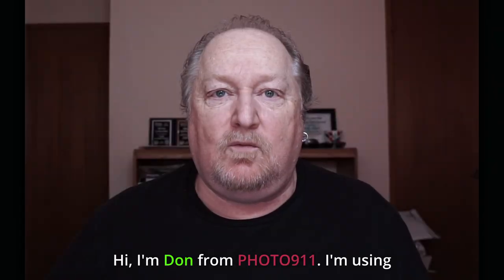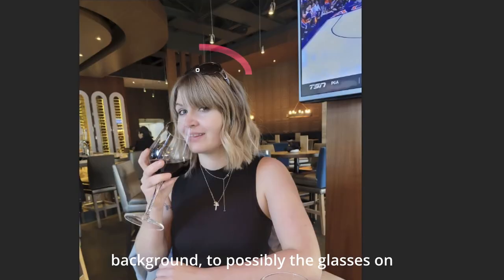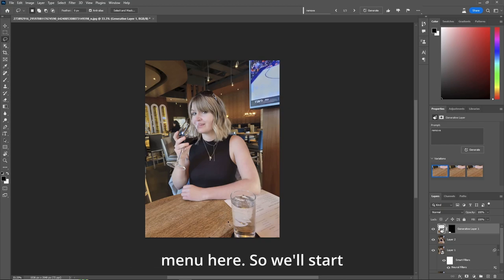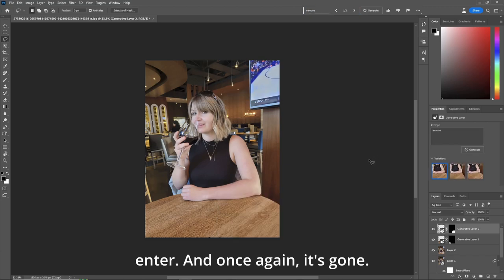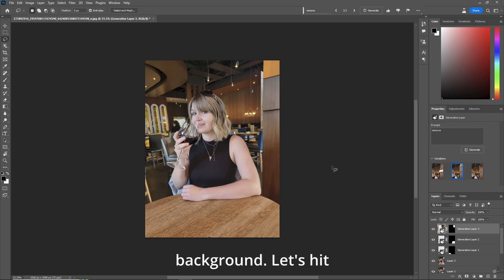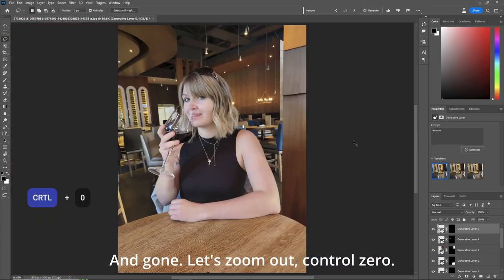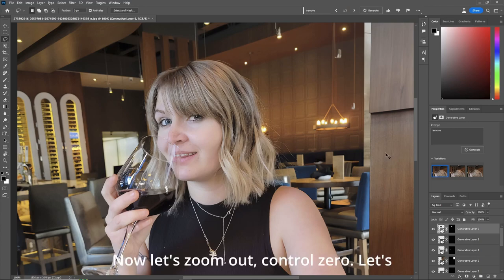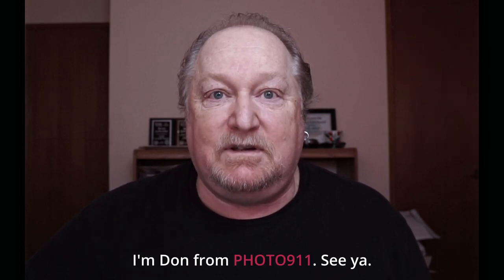How To Remove Anything From A Photo with Photoshop